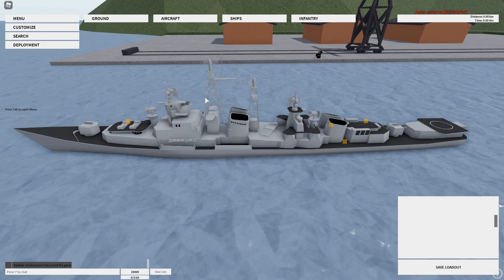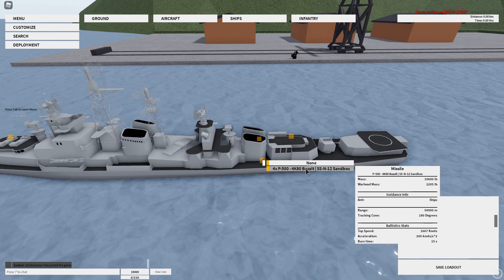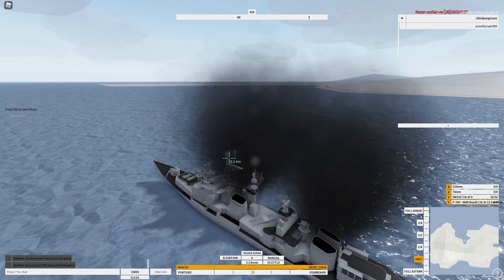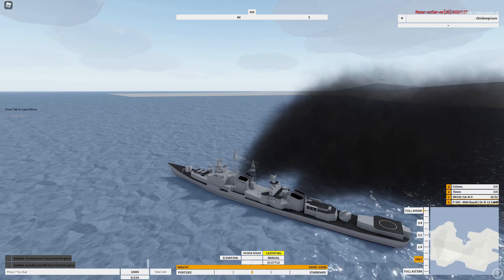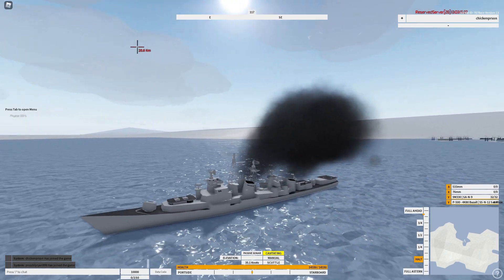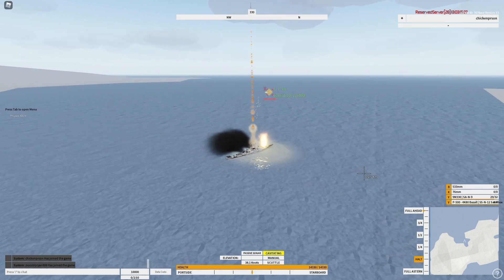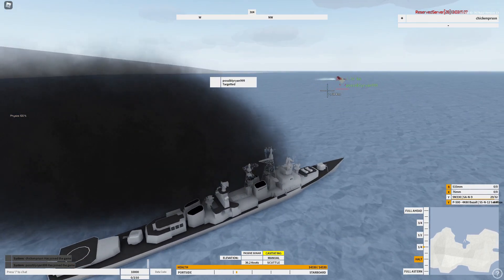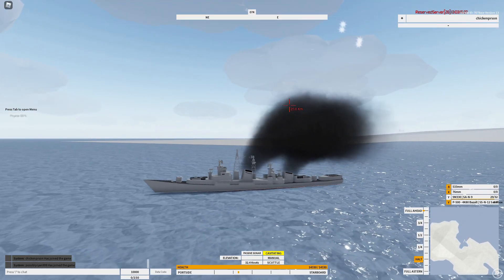A Guide To The Kashin Class Destroyer in Neo Warfare X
A guide to the Kashin in Neo Warfare X in Roblox